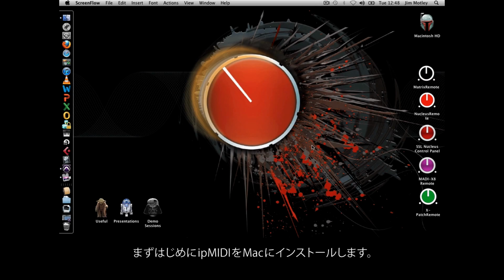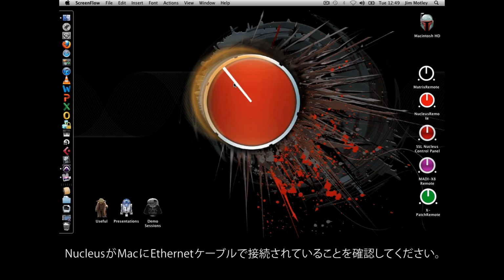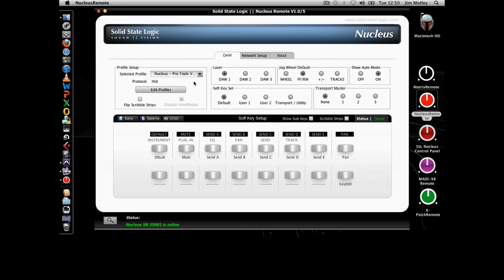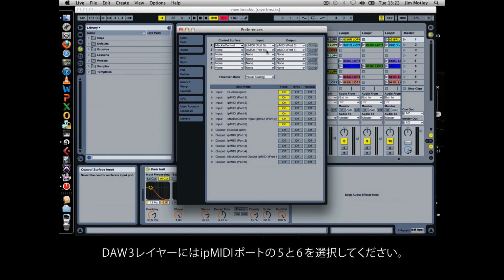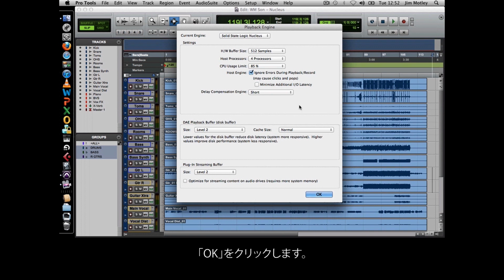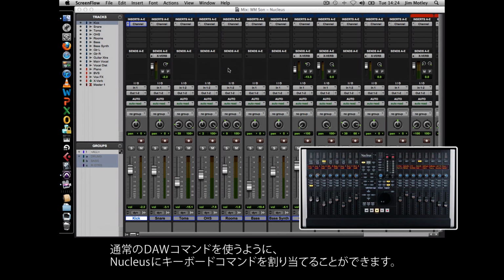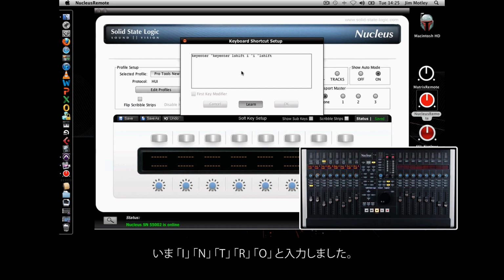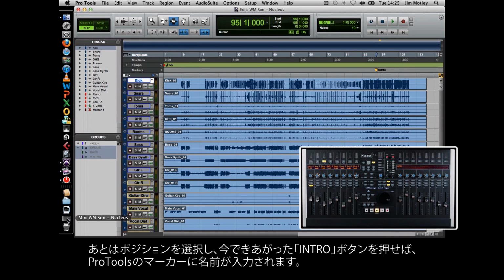Using SSL Nucleus with Pro Tools (日本語字幕版)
How to set up the SSL Nucleus control surface with Avid Pro Tools... and Nucleus Pro Tools Tips & Tricks. (with Japanese subtitles)